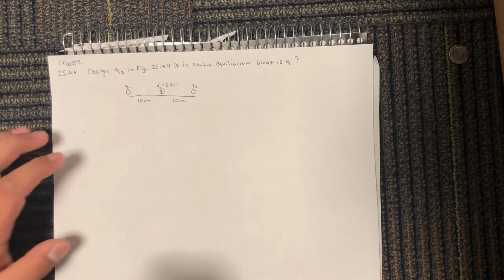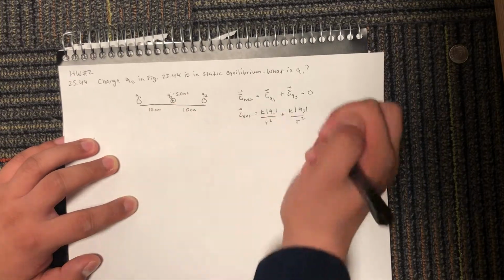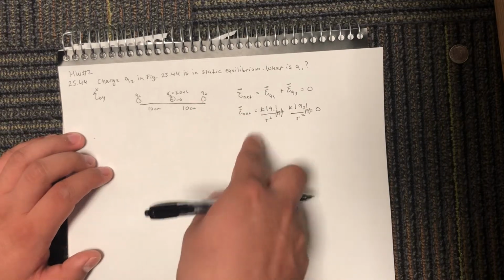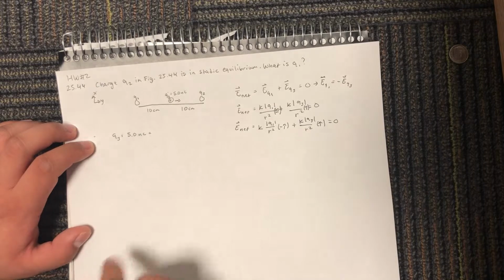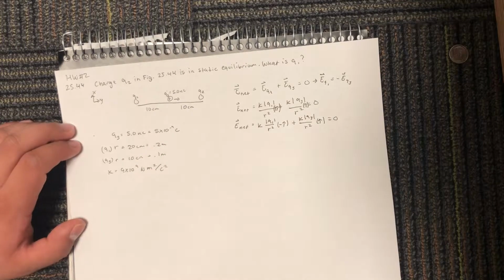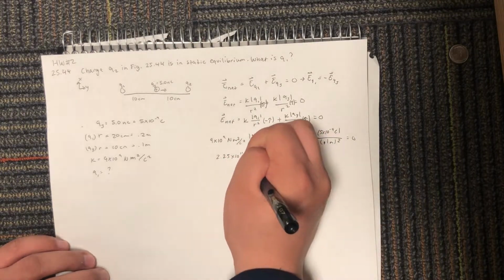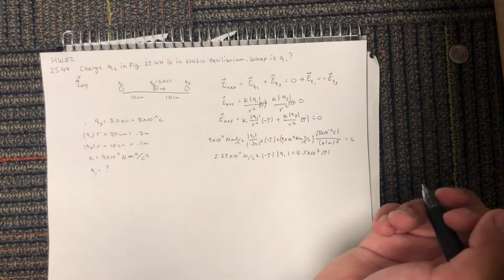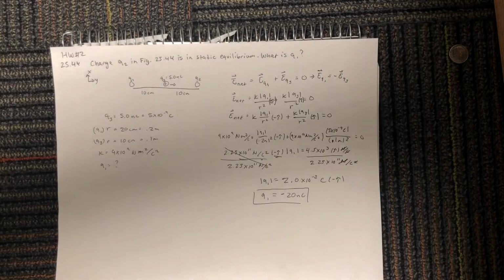UCSC Physics 6C Spring 2019 Jorge Garcia HW 2)44